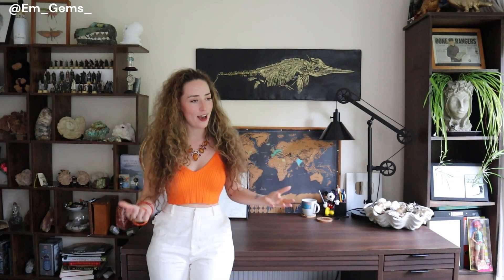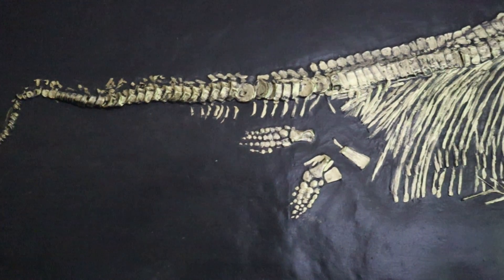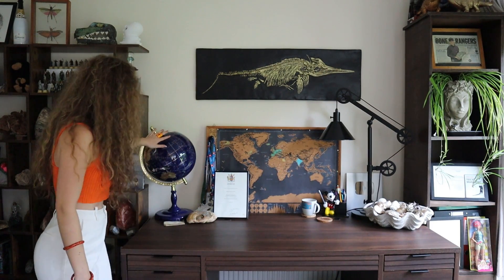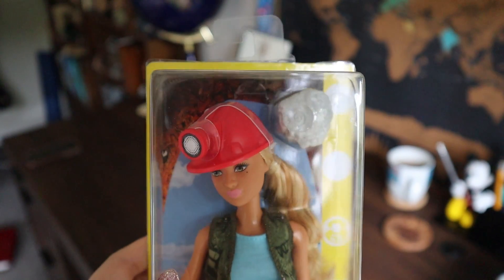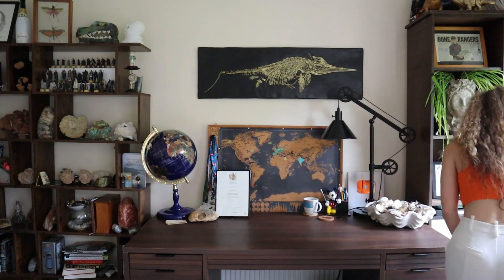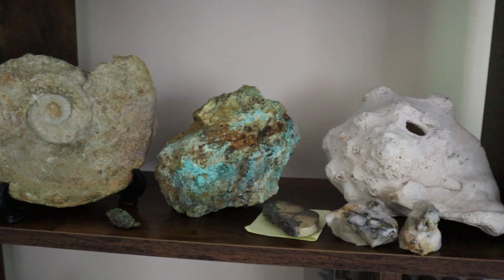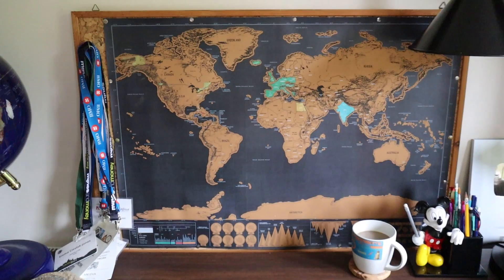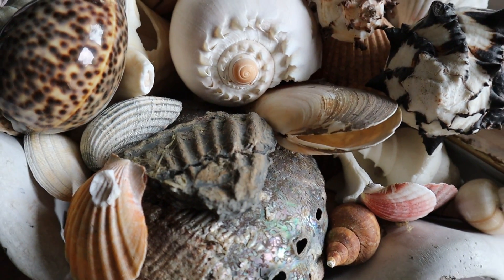Office Tour - Fossils, Minerals, Replicas, Plants - Maximalist Decor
Links to replicas:
Same as mine
Other options
Another one

Ammonite door knobs gold
Antique bronze
Silver out of stock

Gem Globe
Other options

Pulley Lamp (currently out of stock sadly)
Similar option